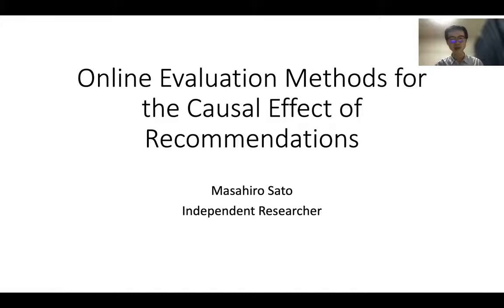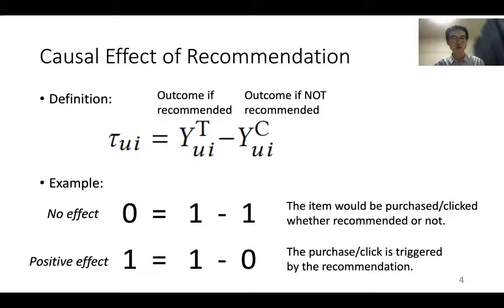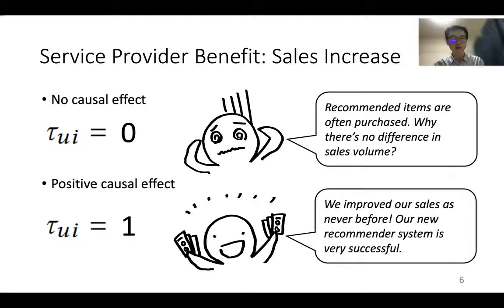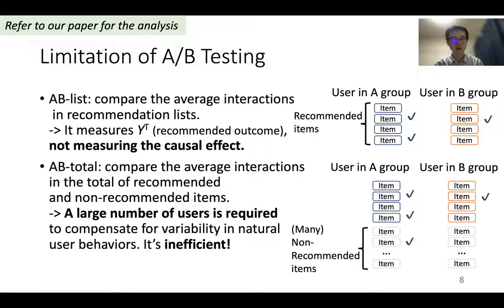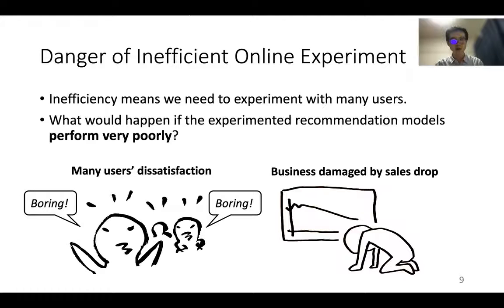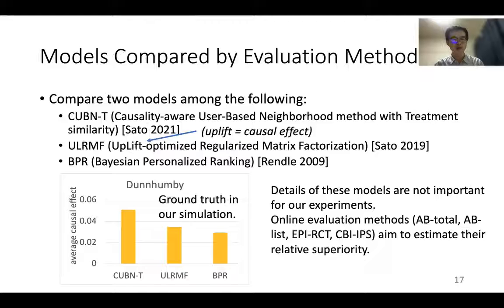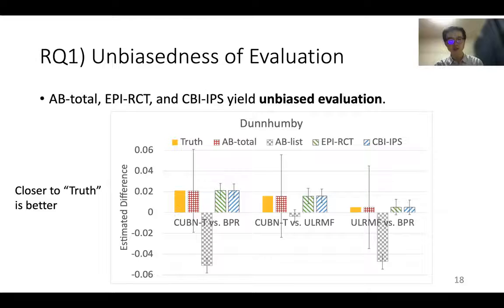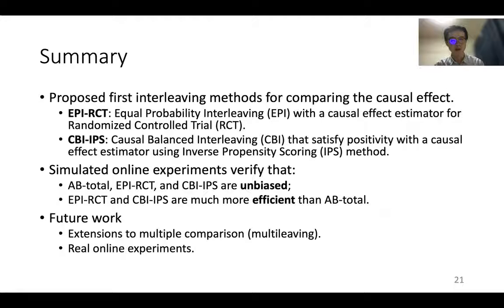Online Evaluation Methods for the Causal Effect of Recommendations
RecSys 2021 Online Evaluation Methods for the Causal Effect of Recommendations.

Authors: Masahiro Sato, independent researcher

Abstract:
Evaluating the causal effect of recommendations is an important objective because the causal effect on user interactions can directly leads to an increase in sales and user engagement.
To select an optimal recommendation model, it is common to conduct A/B testing to compare model performance.
However, A/B testing of causal effects requires a large number of users, making such experiments costly and risky.
We therefore propose the first interleaving methods that can efficiently compare recommendation models in terms of causal effects.
In contrast to conventional interleaving methods, we measure the outcomes of both items on an interleaved list and items not on the interleaved list, since the causal effect is the difference between outcomes with and without recommendations.
To ensure that the evaluations are unbiased, we either select items with equal probability or weight the outcomes using inverse propensity scores.
We then verify the unbiasedness and efficiency of online evaluation methods through simulated online experiments.
The results indicate that our proposed methods are unbiased and that they have superior efficiency to A/B testing.